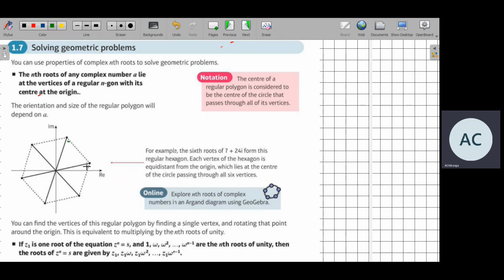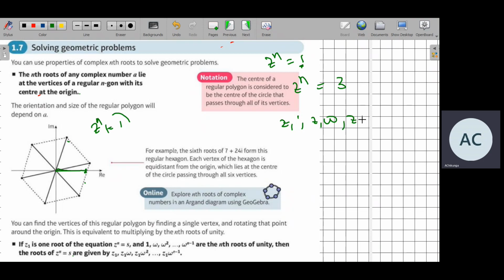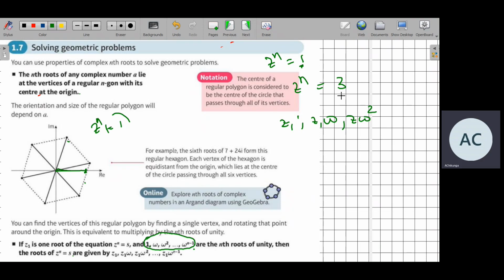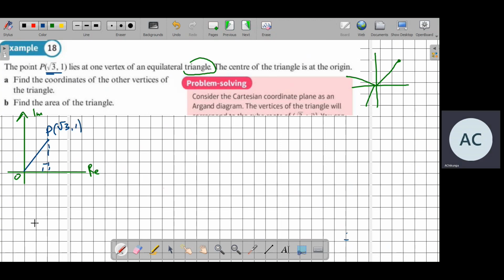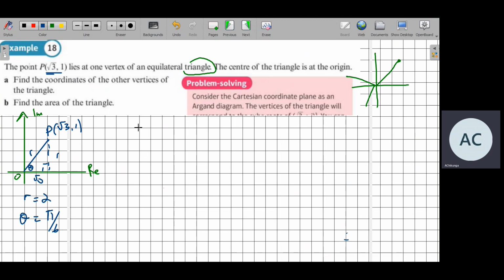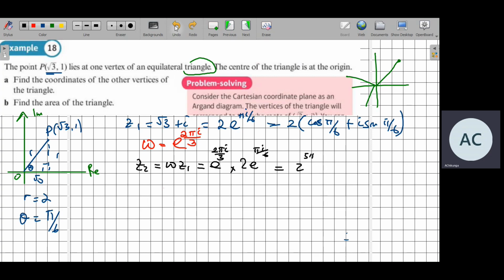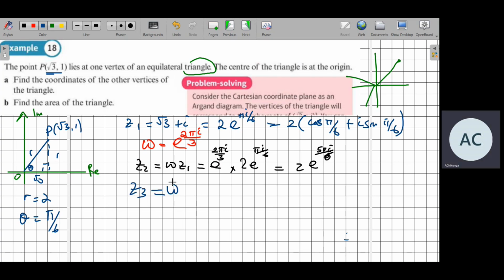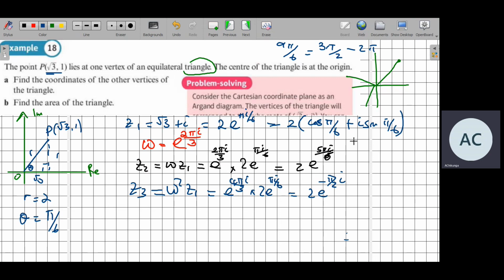Solving Geometric Problems